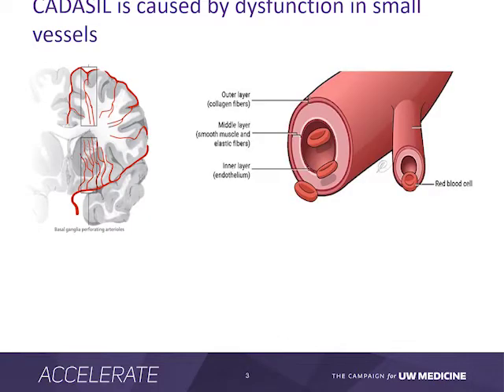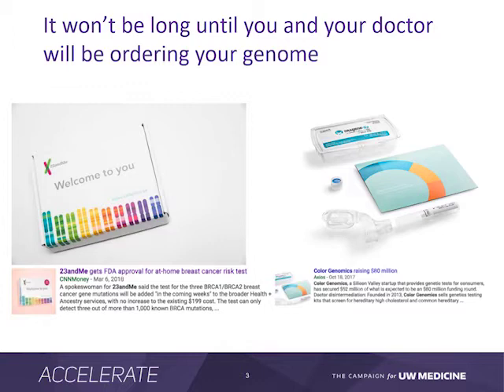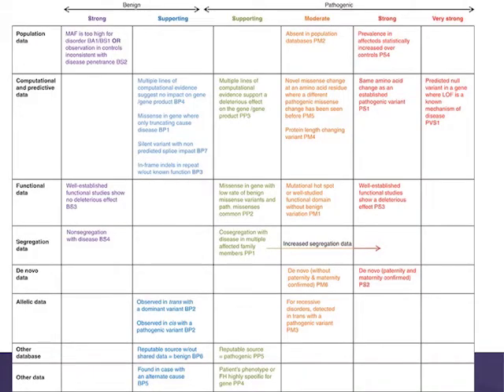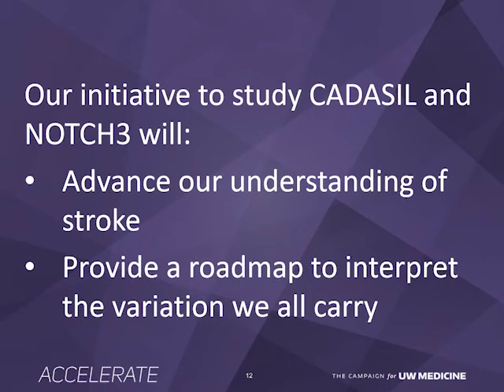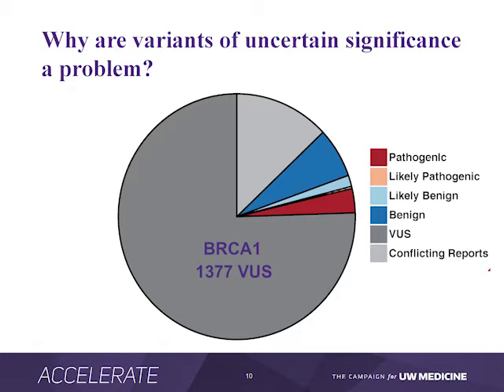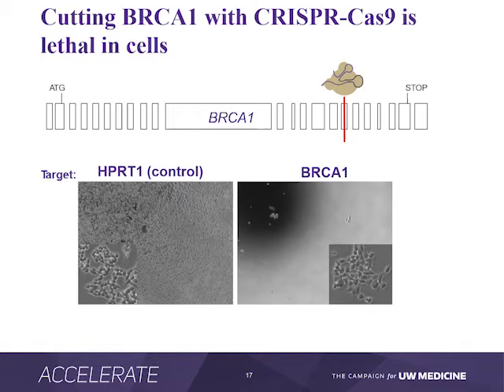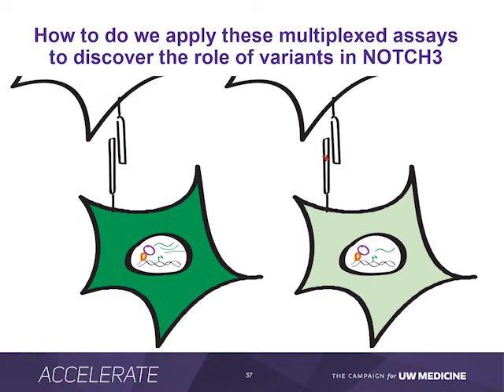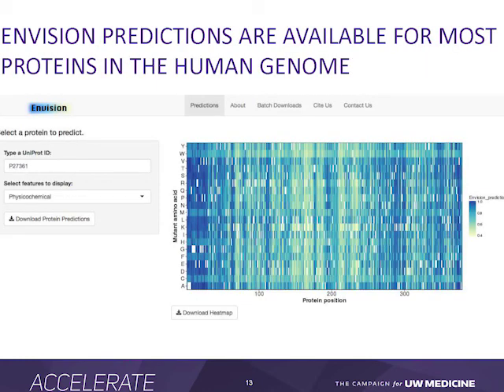CADASIL seminar at University of Washington Medical Center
UW Medical Center is researching the Notch3 gene in-depth to better understand how the CADASIL mutation works.

What is CADASIL?
CADASIL (cerebral autosomal dominant arteriopathy with subcortical infarcts and leukoencephalopathy) is the most common form of hereditary stroke disorder, and is thought to be caused by mutations of the Notch 3 gene on chromosome 19. Symptoms usually begin between the ages of 40 and 50. Those who have the genetic mutation are 100% likely to suffer the symptoms that lead to early neurological degeneration and premature death, though the severity and exact manifestation of symptoms vary from person to person.